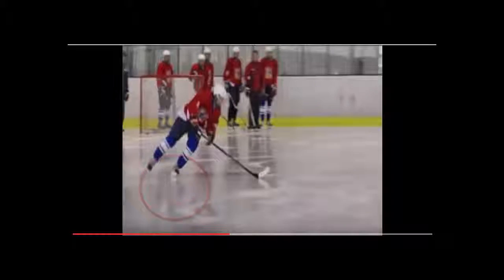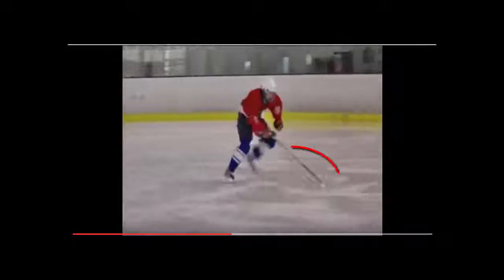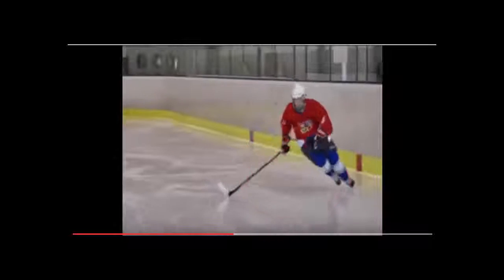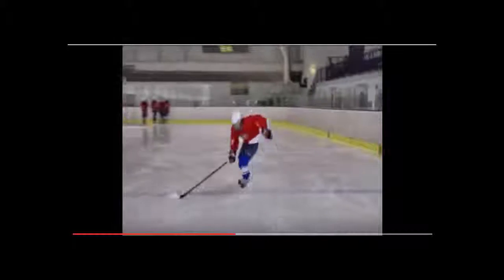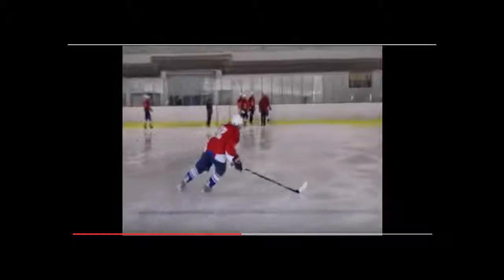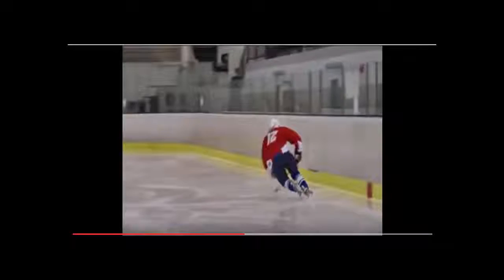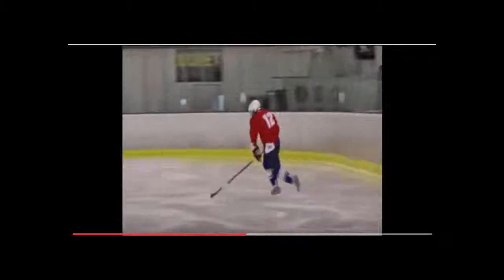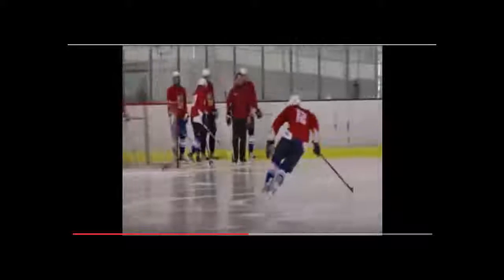Czech one blade skating drill